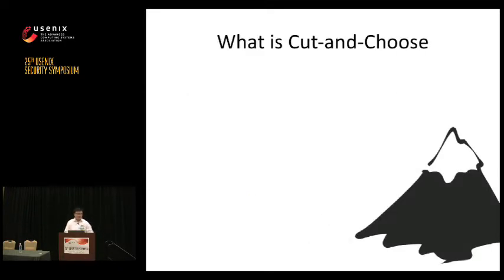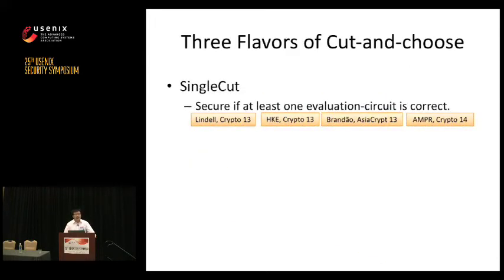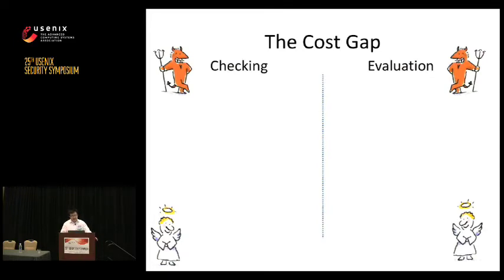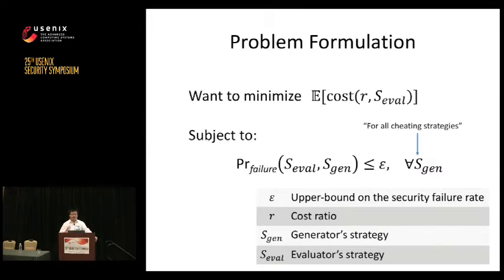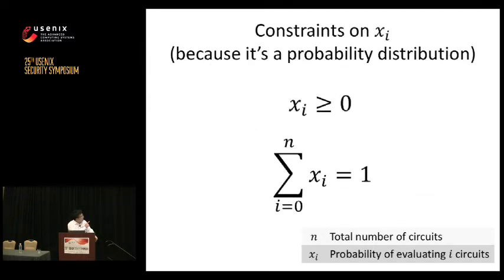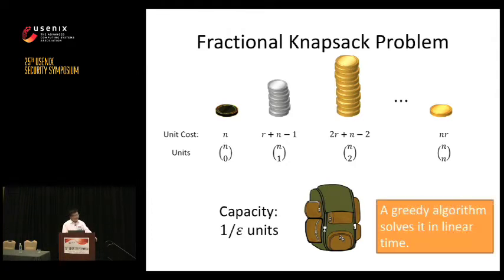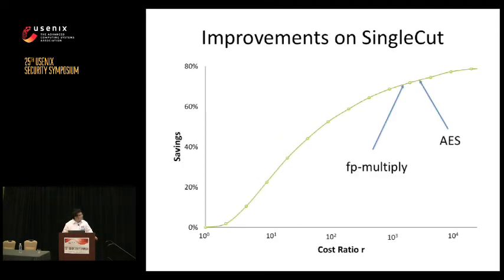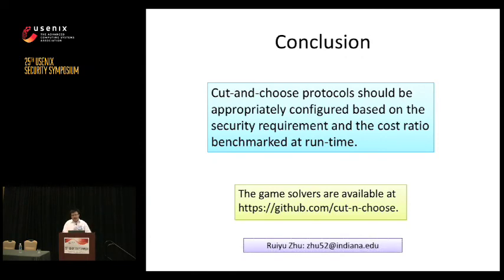USENIX Security '16 - The Cut-and-Choose Game and Its Application to Cryptographic Protocols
The Cut-and-Choose Game and Its Application to Cryptographic Protocols

Ruiyu Zhu and Yan Huang, Indiana University; Jonathan Katz, University of Maryland; Abhi Shelat, Northeastern University

The cut-and-choose technique plays a fundamental role in cryptographic-protocol design, especially for secure two-party computation in the malicious model. The basic idea is that one party constructs n versions of a message in a protocol (e.g., garbled circuits); the other party randomly checks some of them and uses the rest of them in the protocol. Most existing uses of cut-and-choose fix in advance the number of objects to be checked and in optimizing this parameter they fail to recognize the fact that checking and evaluating may have dramatically different costs.

In this paper, we consider a refined cost model and formalize the cut-and-choose parameter selection problem as a constrained optimization problem. We analyze “cut-and-choose games” and show equilibrium strategies for the parties in these games. We then show how our methodology can be applied to improve the efficiency of three representative categories of secure-computation protocols based on cut-and-choose. We show improvements of up to an-order-of-magnitude in terms of bandwidth, and 12–106% in terms of total time. Source code of our game solvers is available to download